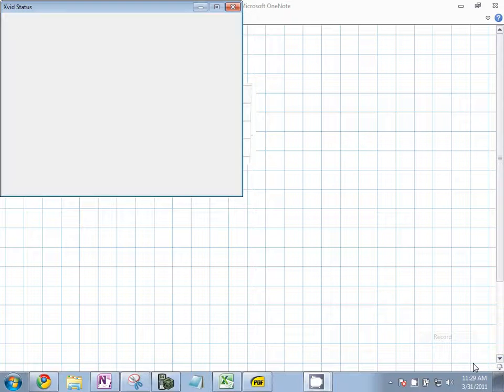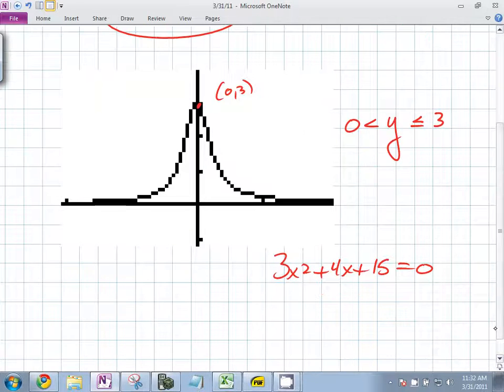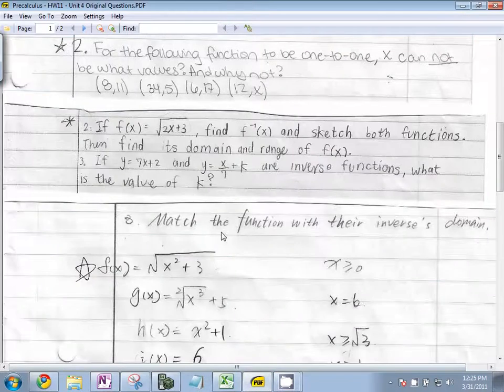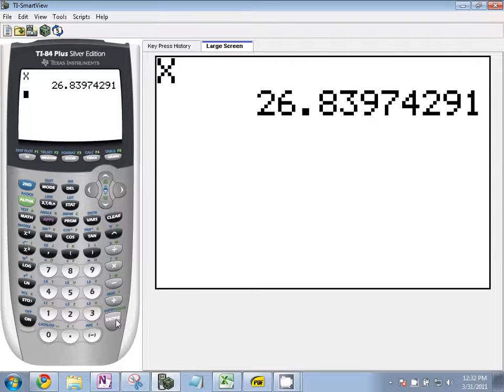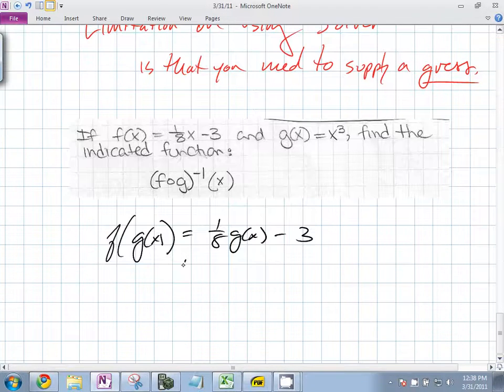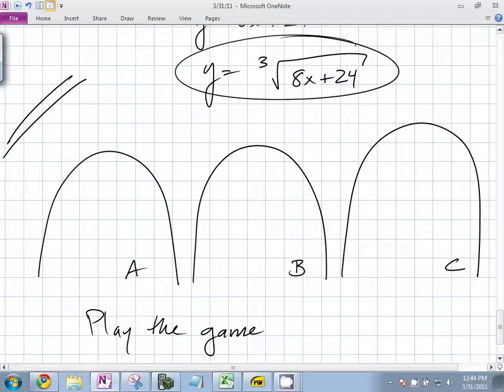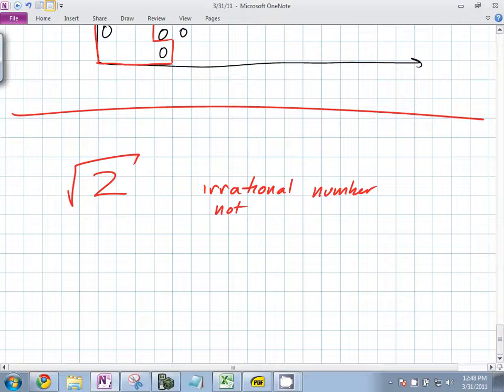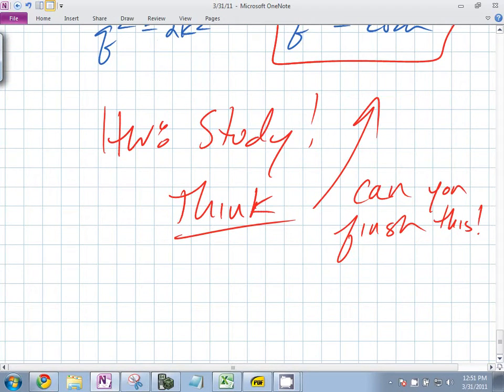C Block - Precalculus - 3/31/11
Unit 4 review and four thinking problems